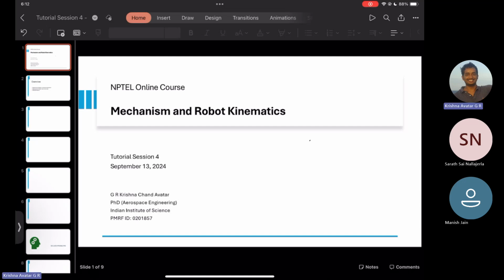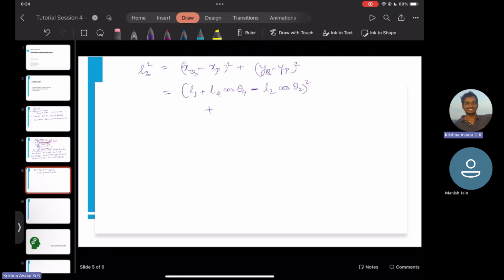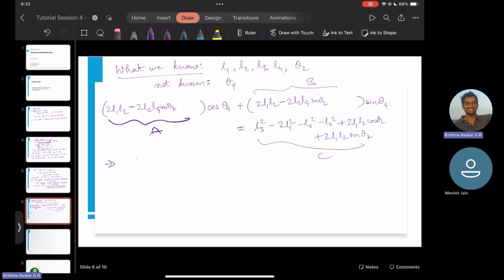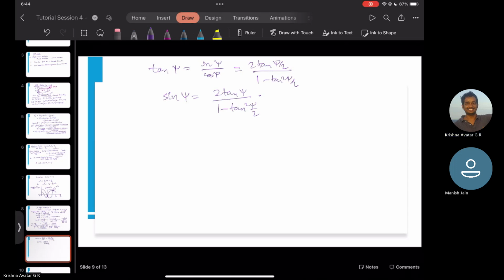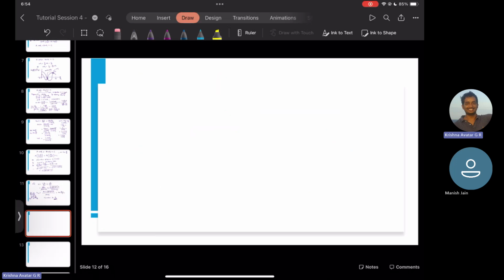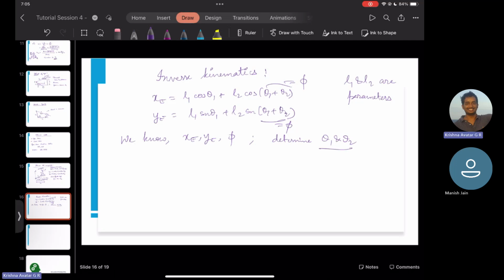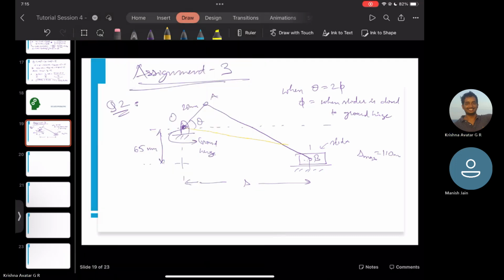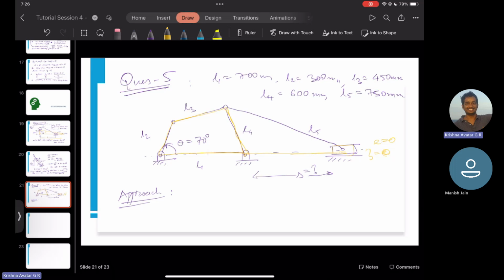Tutorial Session 4 - Displacement Analysis - constrained mechanism, open chain robot